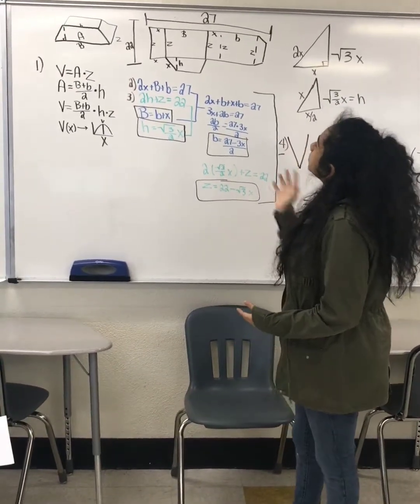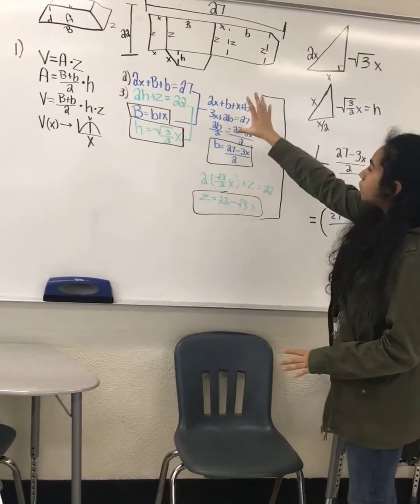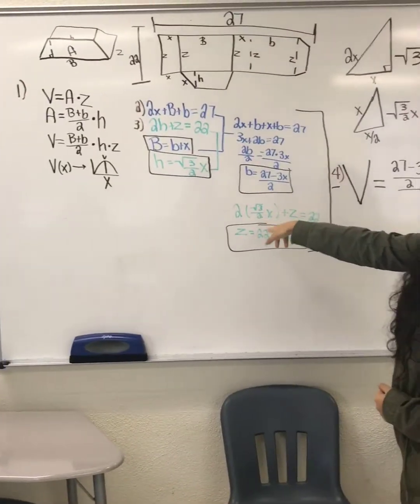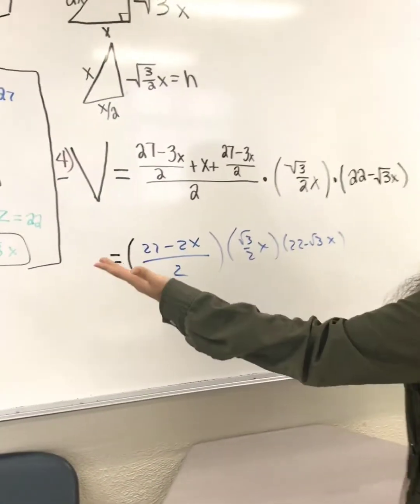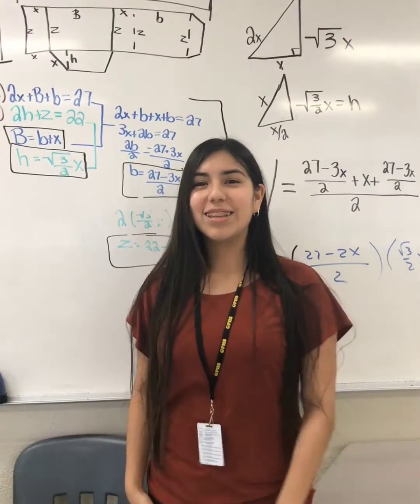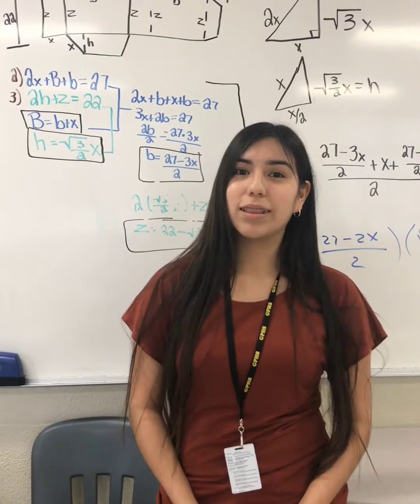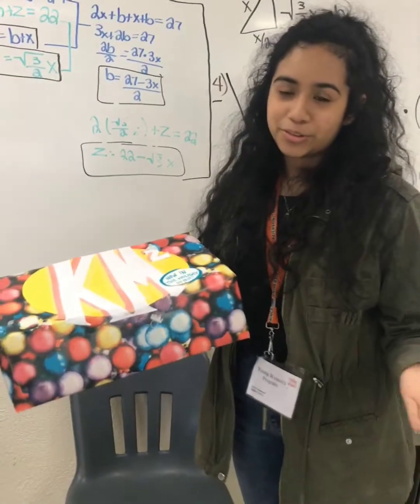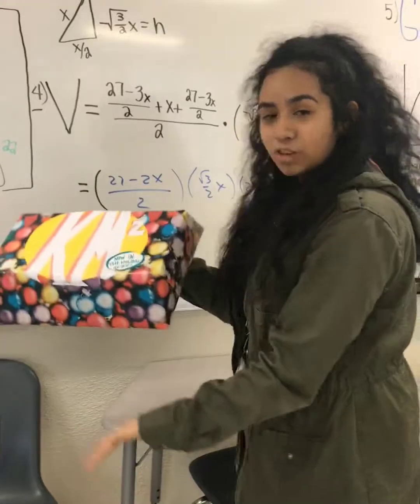Mia Maria Kat